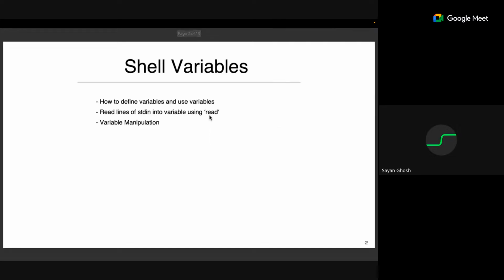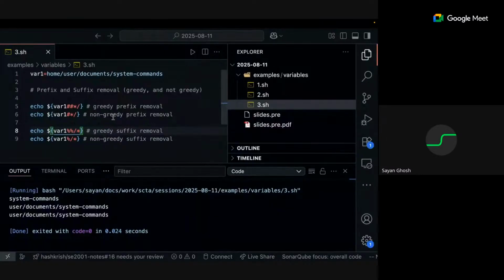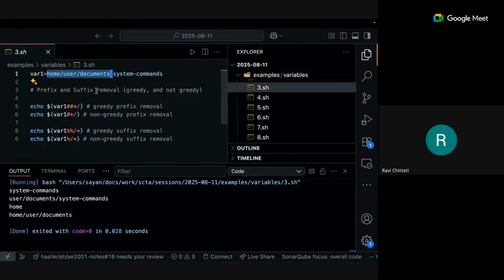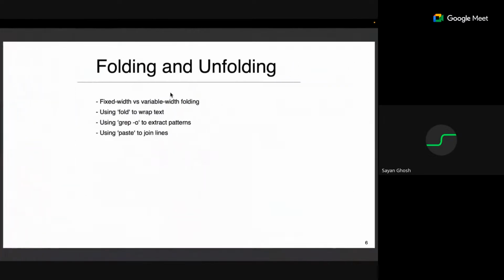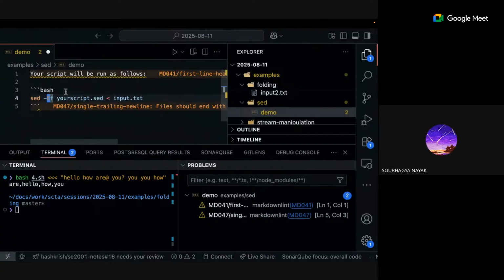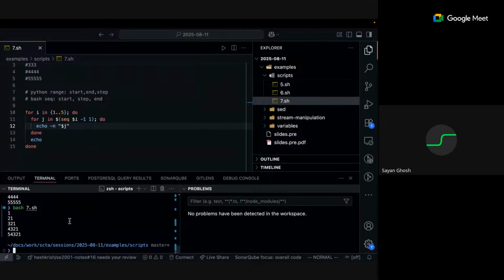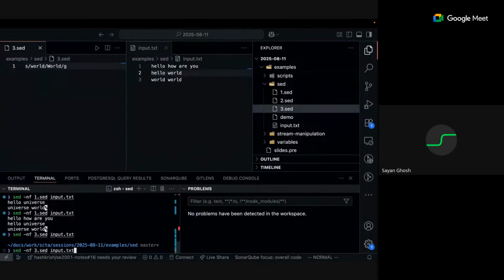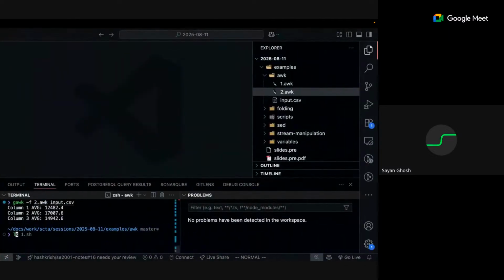OPPE Revision Session